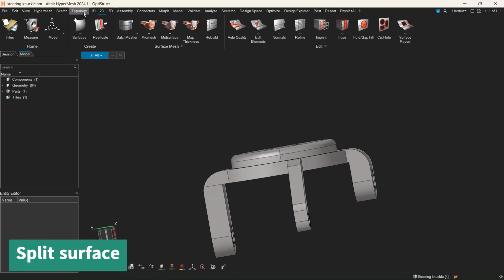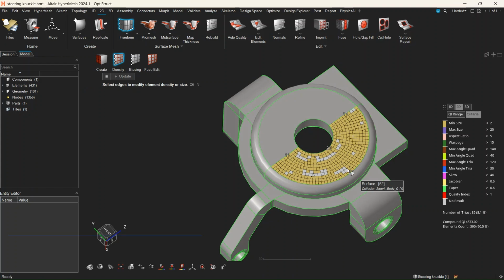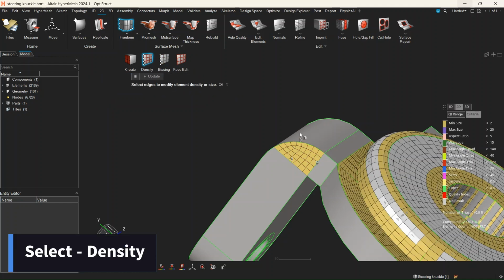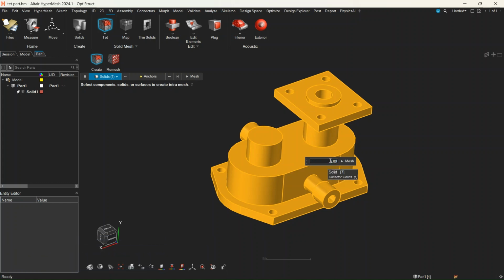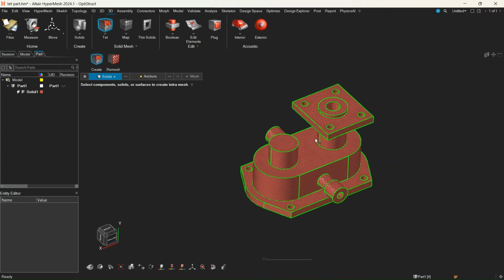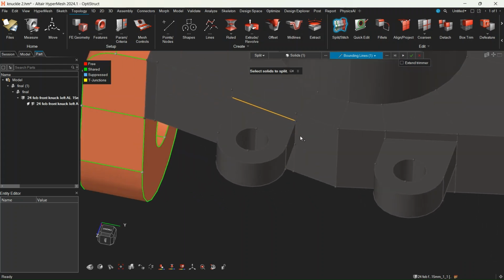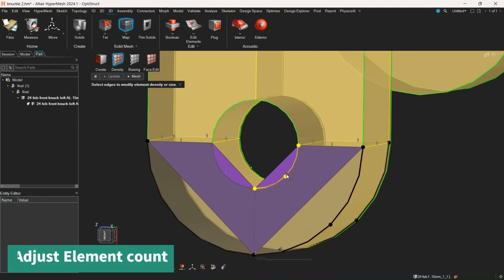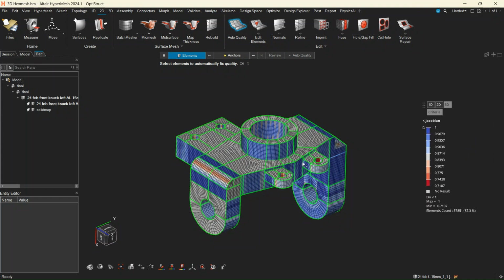Altair HyperMesh Contest : Ashutosh Relekar